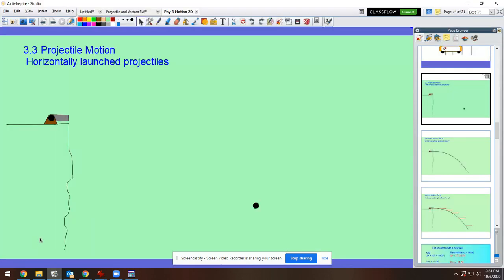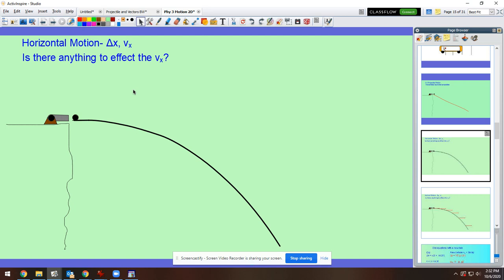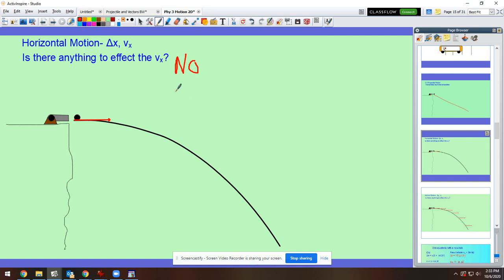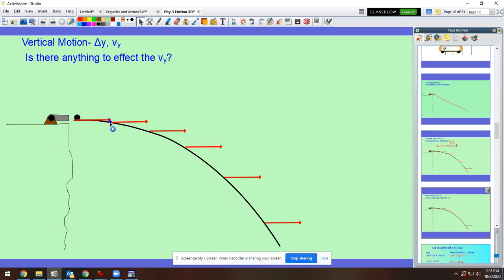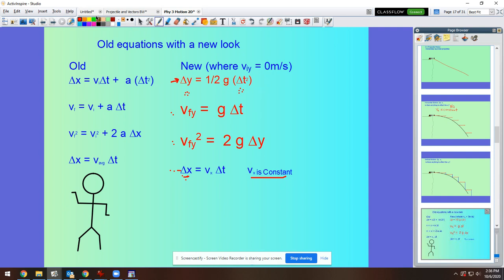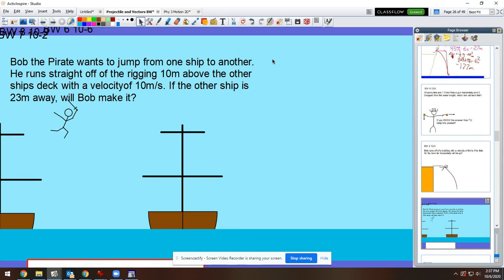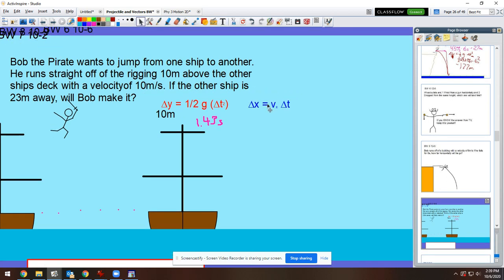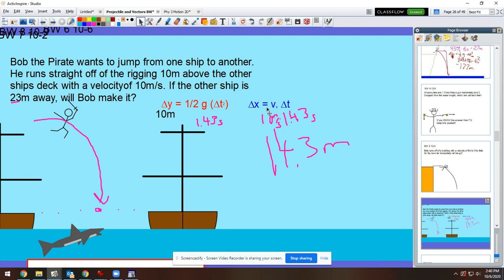3.3 Horizontal Projectile Notes